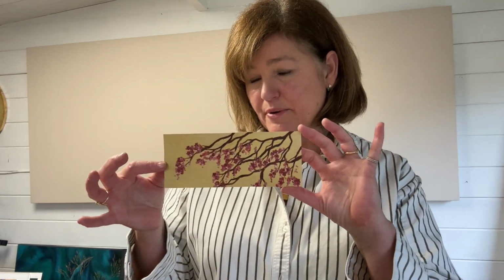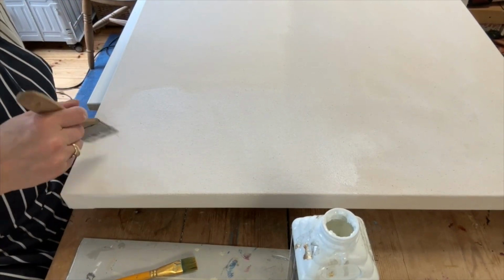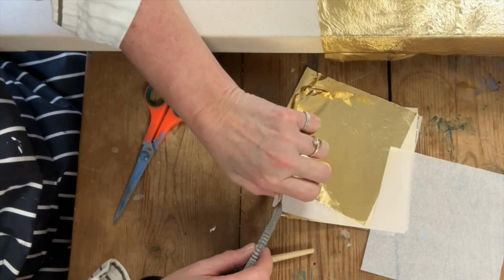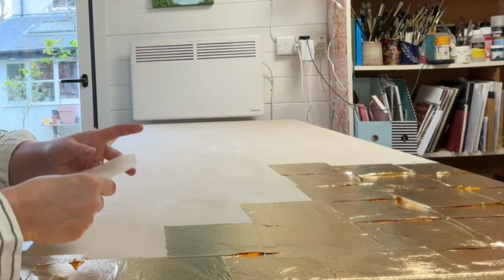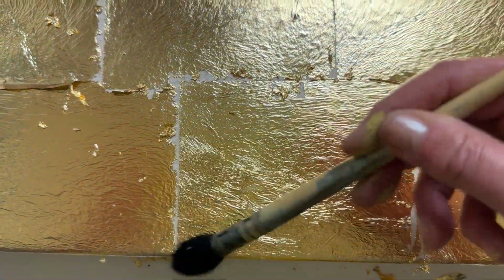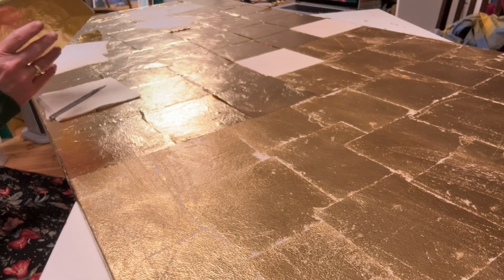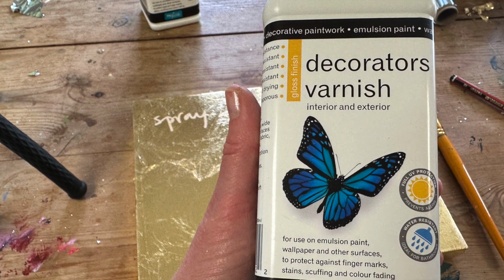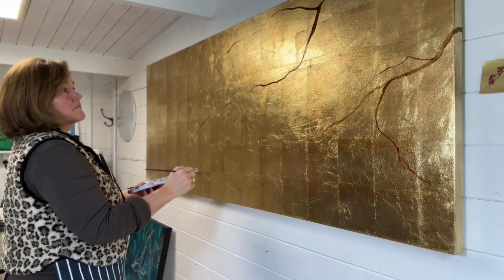Goldleaf Tutorial - Applying Goldleaf to a Huge blank canvas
Hi, welcome to the wonderful world of Goldleaf! Whether you are a complete newbie, or just looking for more indepth tips, I hope you find value in this Tutorial where I cover a large blank canvas.  All Materials are listed below.  How I created the beautiful chinoiserie style artwork in acrylics:

MATERIAL LIST -
Imitation goldleaf
🎨 SHOP MY ART MATERIALS
🌍 International viewers: Amazon OneLink may redirect you to your local Amazon marketplace where available.

BIO -
Goldleaf is my passion, and I am on a journey to create beautiful artworks using this medium.  Let me be your guide, and give you the tuition you need to discover how magical it can be to use.  I've been an artist all my life, as a little girl growing up on the beach in the Caribbean, to now in mid-life living the dream with my own art studio in a village in England.  I teach art and creativity to people who want to rediscover their inner artist, develop their skills, and achieve that satisfaction and passion.  I hope you will be inspired by my content, whether to learn, to soothe the soul or absorb yourself in some mindful watching of the creative process.

To see more of my artwork which is sold worldwide, please go

for my art life.  I have another account for teaching